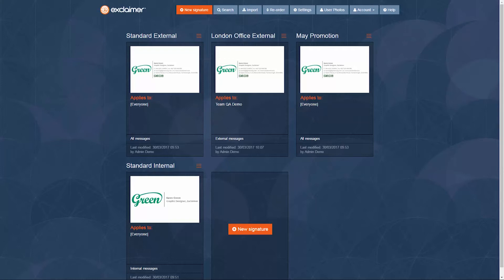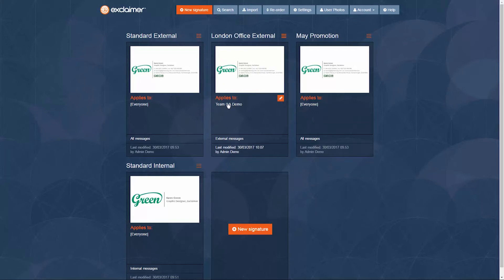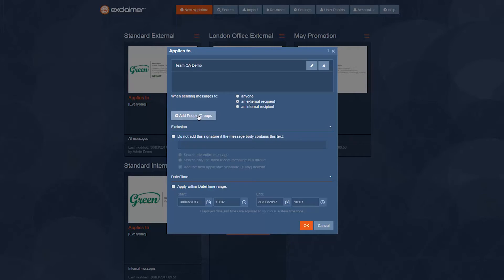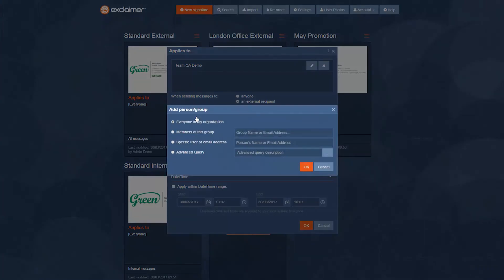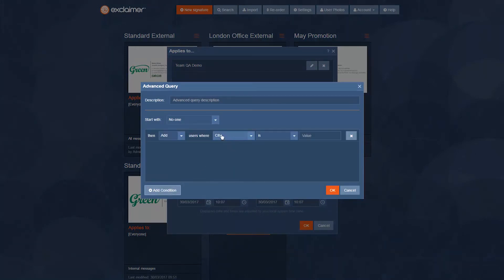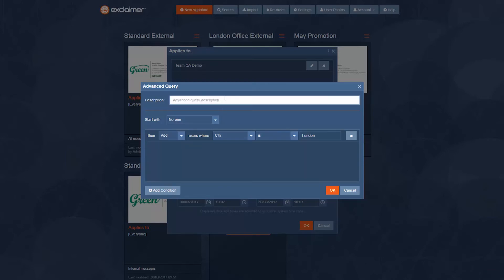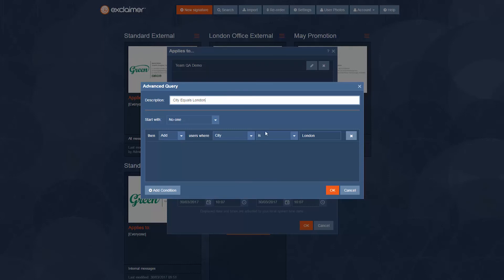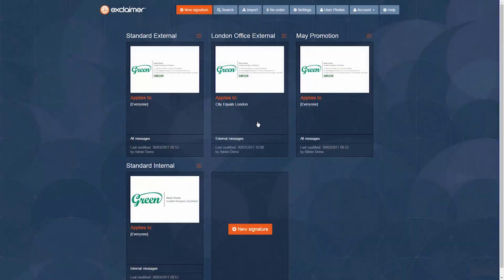Exclaimer Tutorial - Office 365 - Apply Signature to Users Based on Office 365 Directory Attributes